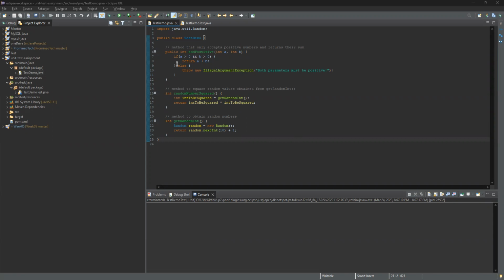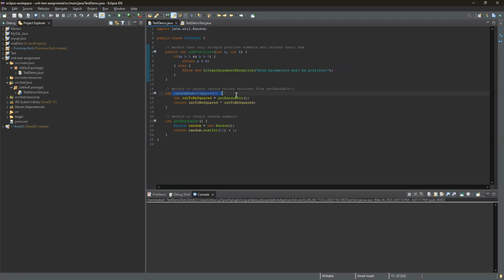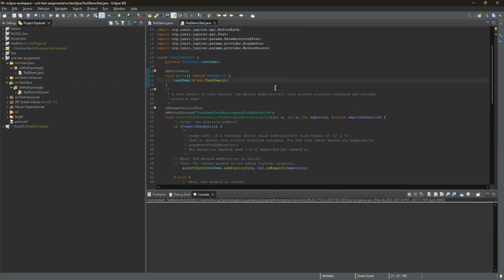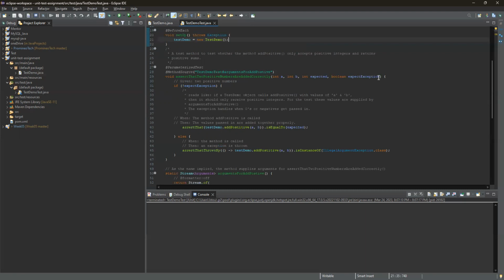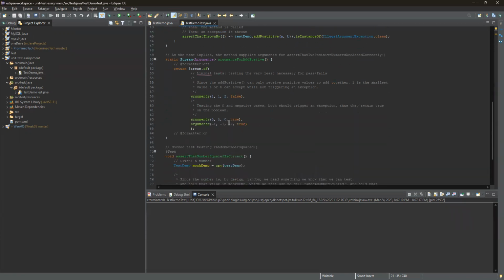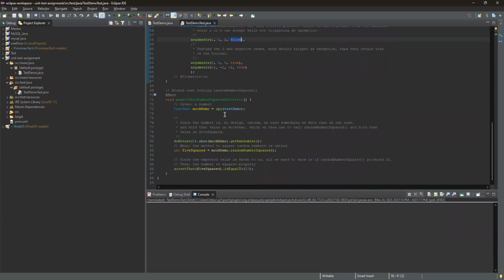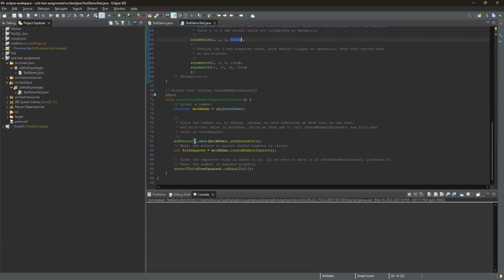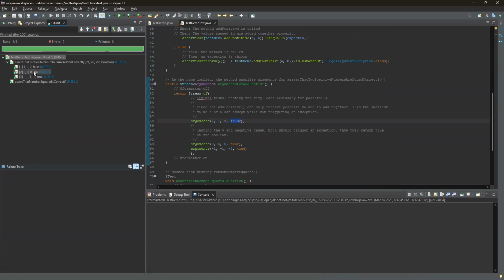JUnit Testing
Using JUnit to test methods. Promineo Tech Week 12 assignment.